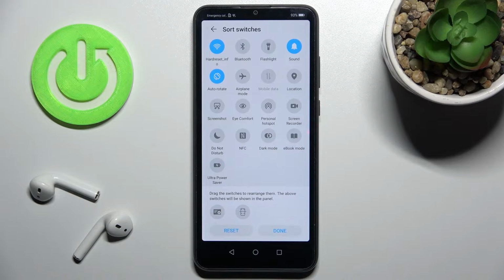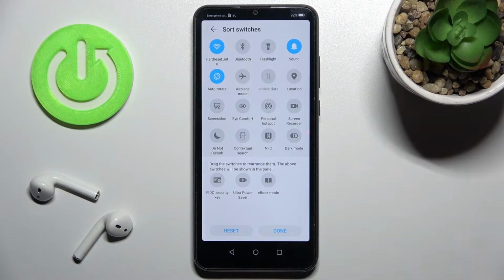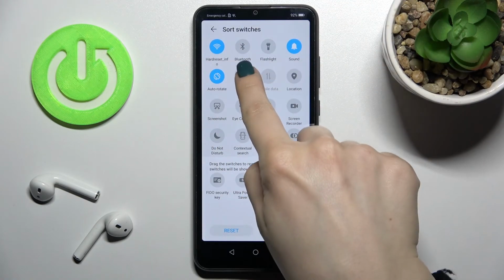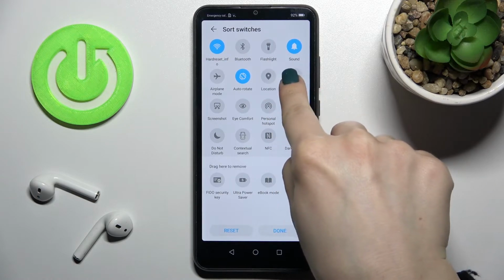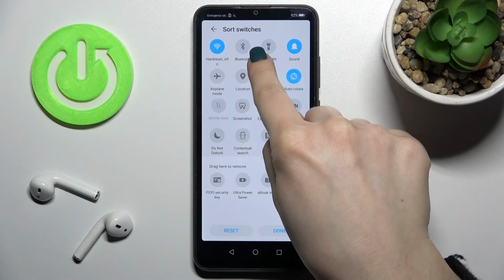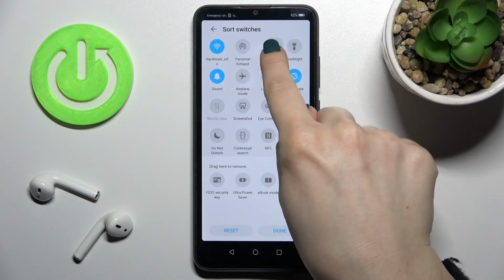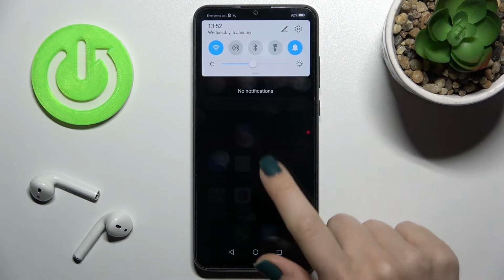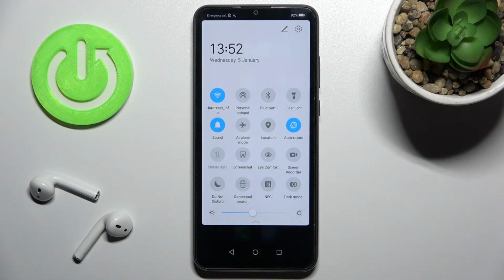How to Adjust Notifications Shortcut Panel in Honor 9A - Remove/ Add Shortcuts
In this video, we’ll love to show you how to Adjust the Notifications Shortcuts Panel in Honor 9A! All you need to do is follow all steps from above, and Remove Shortcuts that you don’t use, then you’ll be able to Add the most helpful ones and make the Top Menu perfectly adjusted for you as a device user. So, don’t wait, just stick around and enjoy all the helpful shortcuts whenever you need them. Let’s begin!

How to Adjust Top Menu Icons in HONOR 9A? How to Edit Top Menu in HONOR 9A? How to Add Shortcuts to Top Menu in HONOR 9A? How to Remove Shortcuts from Top Menu in HONOR 9A? How to Change Notification Panel Shortcuts in HONOR 9A?
Honor9A AdjustNotifications Shortcut Panel in Honor 9A - Remove/ Add Shortcuts